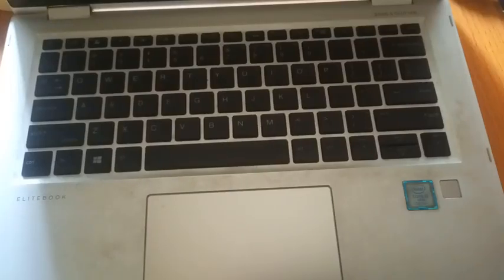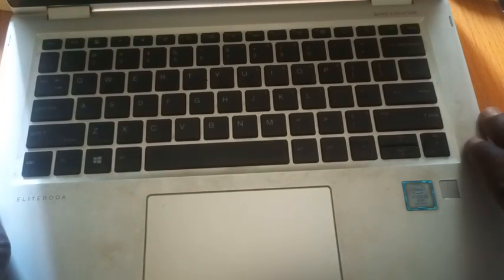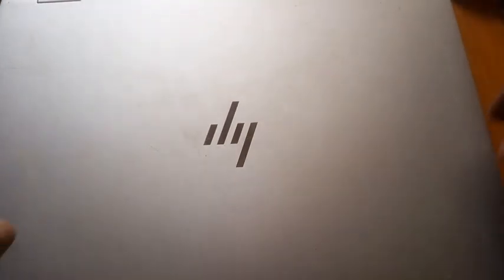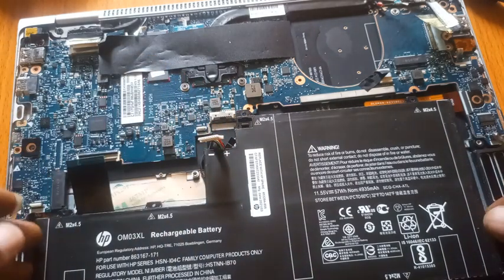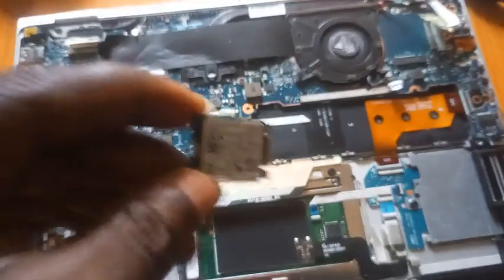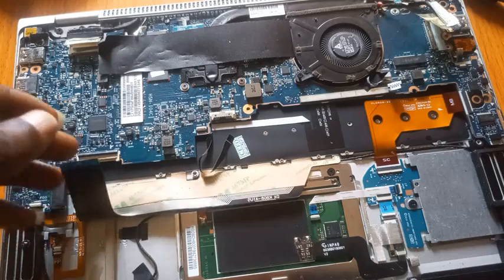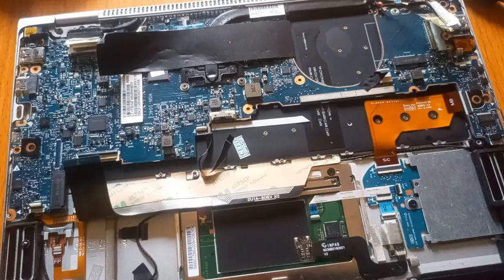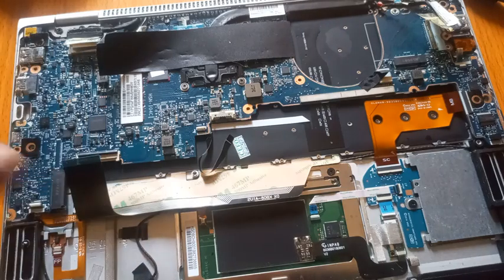Things you need to know about Hp elite book x360 1030 G2 ram upgrade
hp elite book x360 1030 G2 ram upgrade